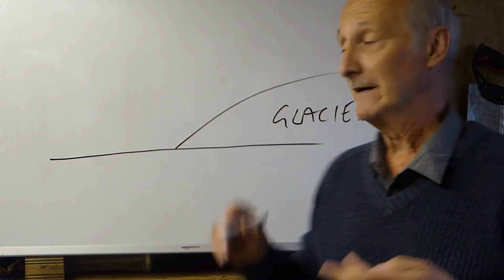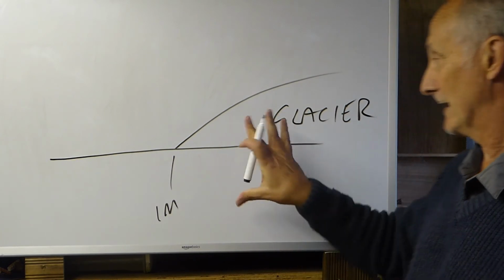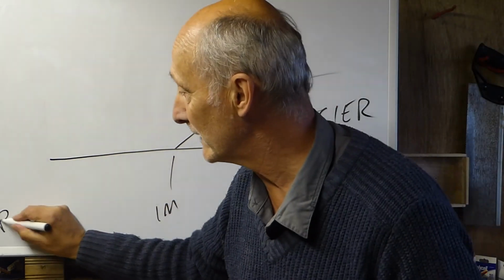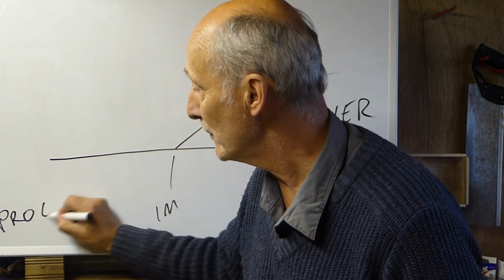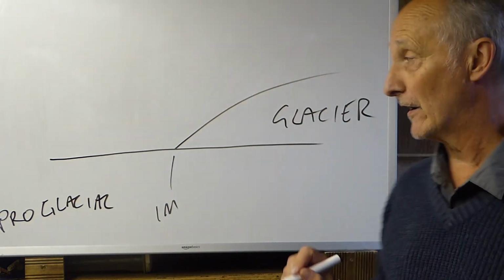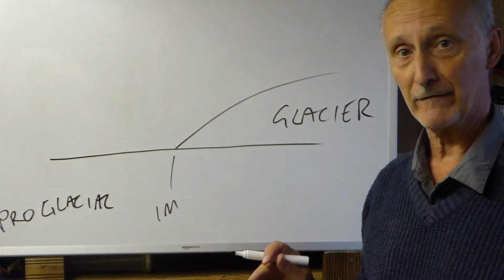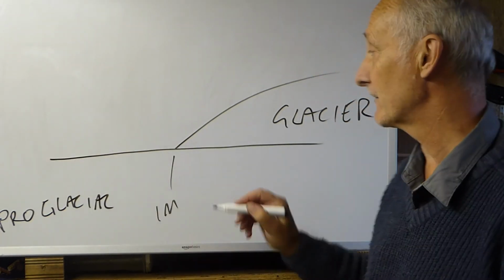Geomorphology 20030 session 3 part 1